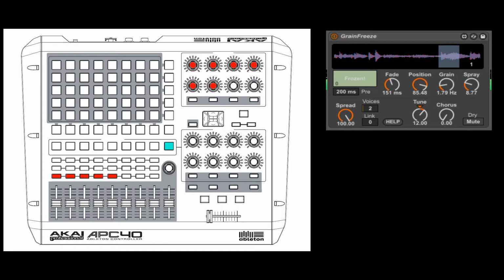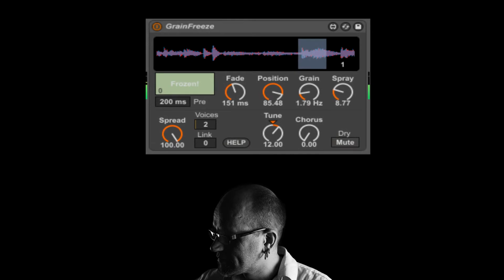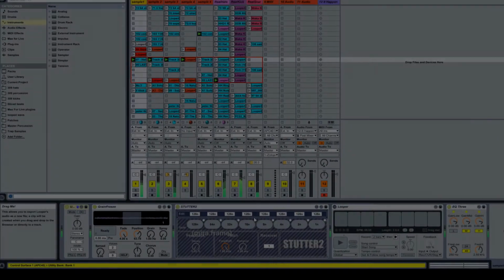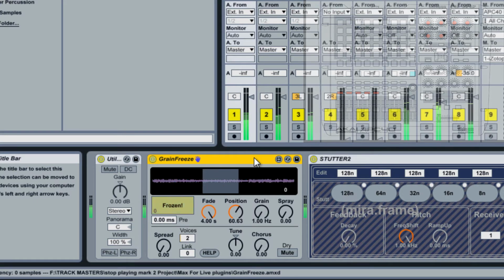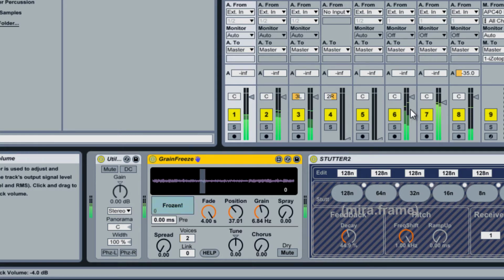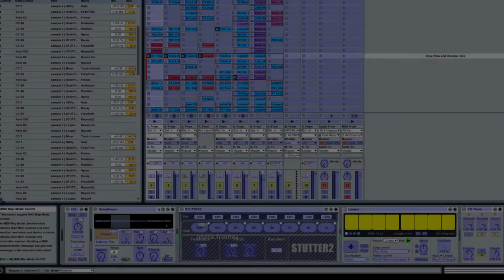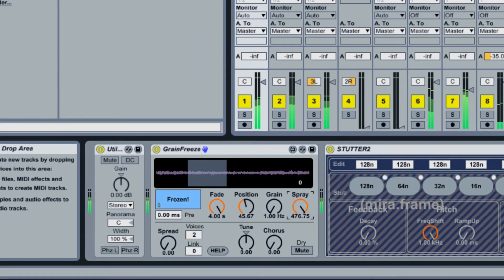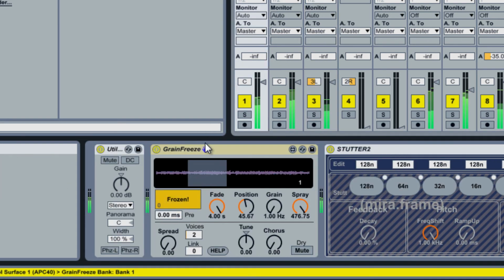Ableton Controller Techniques - The Grainfreeze Plugin (Tutorial)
The GrainFreeze 2 plugin is a granular synthesis device used in Ableton, and utilizing Max For Live.  Created by Robert Henke, one of the programmers responsible for the original Ableton software, GrainFreeze is a deceptively powerful device that can transform samples into collages of interesting, lush, sounds. In my opinion, it is one of the most under rated plugins inside of Ableton. The best way to think about how granular synthesis devices work is to imagine sound going inside a blender, and being chopped and cycled around based on various settings. GrainFreeze is a Max For Live plugin which can be downloaded for free on the Max for Live website. GrainFreeze is loaded into an audio channel. If you want to save your recorded GrainFreeze loops into a wave file, make sure that the plugin is BEFORE the looper plugin.  Midi Map the "ready" button to any button on your Midi controller. In the diagram, the GrainFreeze activation buttons are red. Each red button controls the GrainFreeze plugin in the Audio Channel above it. When you activate the "Ready" button, the previous three seconds of audio will be captured in the plugin to be manipulated. The "position" fader allows you to control which section of the captured sound will be played back.  The "grain" fader selects the length of the audio which will be played back. The "spray" fader introduces random elements of audio from the captured recording. The "spread" fader adds width to the sound, and the "voices" fader expands the pitch and width. Rather predictibly, "chorus" adds a chorus effect to the recorded audio. The "tune" fader affects pitch. Combined with the looper plugin, you can save new wave samples to be used in future compositions. The "fade" control determines how long it will take for the channels audio to transition into the plugin. At "Zero", the effect will be instant. I would like to give a big thank you to Robert Henke for making this beautiful device for electronic musicians to enjoy.

Purchase the Book for more tips: